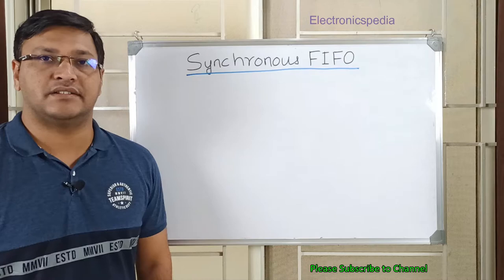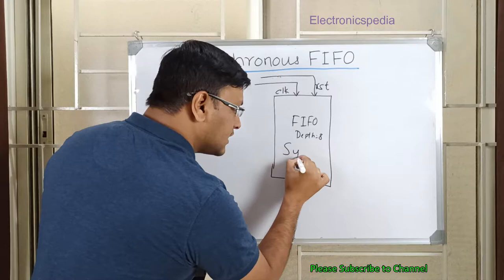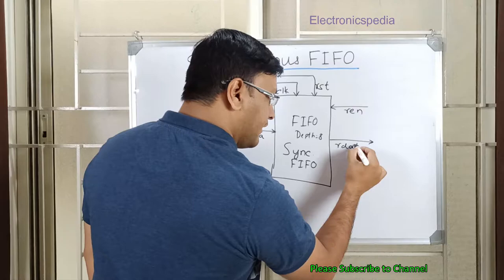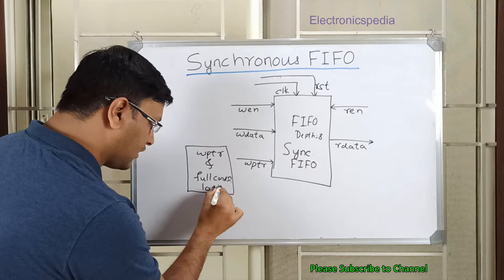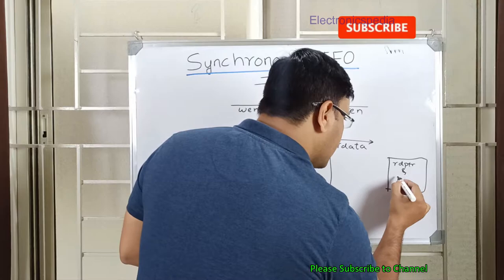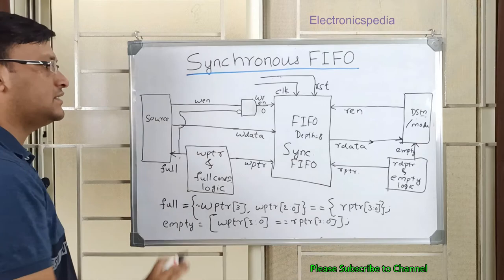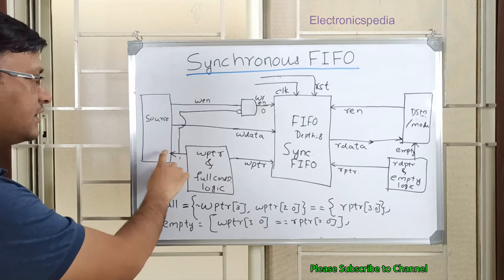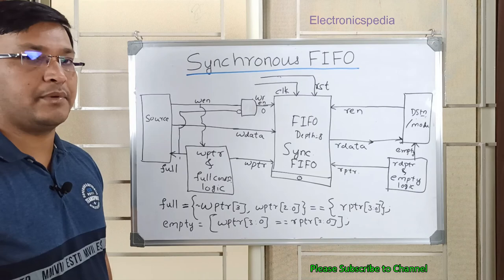Synchronous FIFO Design | Basics of Synchronous FIFO | FIFO Full | FIFO Empty Explained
Hello Everyone, In this Video I have explained about designing Synchronous FIFO i.e. Why do we need Synchronous FIFO, FIFO Write pointer, FIFO Read pointer, FIFO address calculation.

Chapters :
00:00 - Introduction
00:41 - Synchronous FIFO Explanation
03:27 -  FIFO Write Pointer and Full logic
08:05 - Blocking Spurious Writes to FIFO

Credits:
1. A Magical Journey Through Space by Leonell Cassio